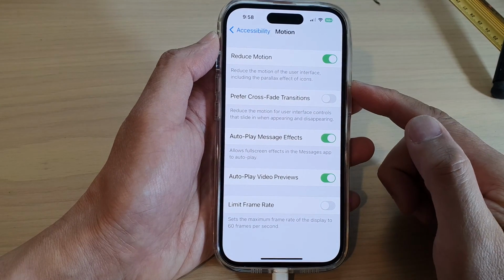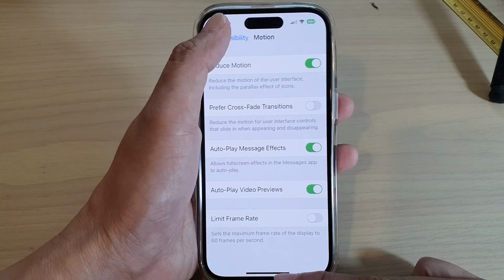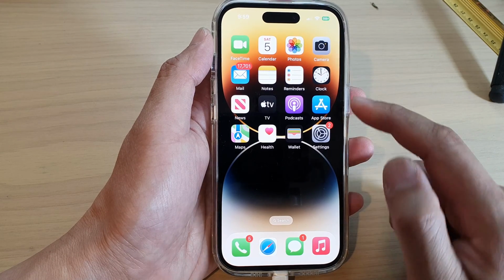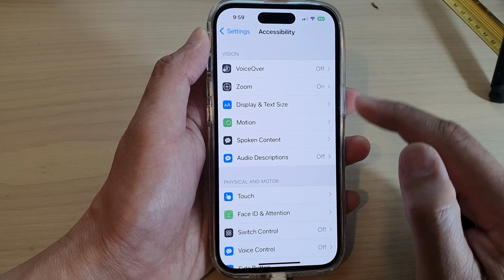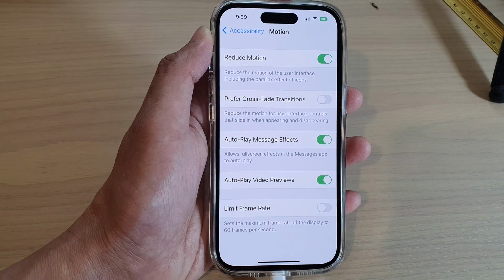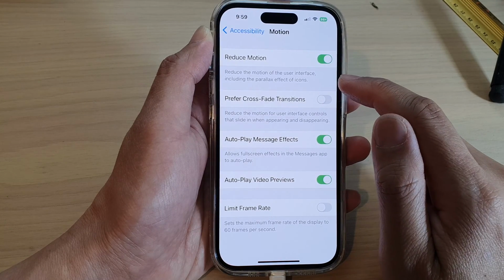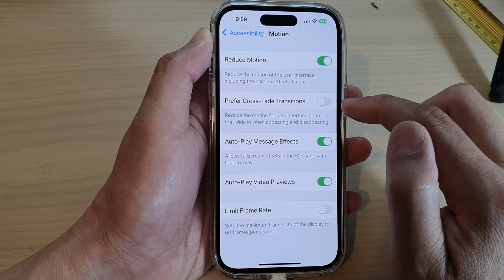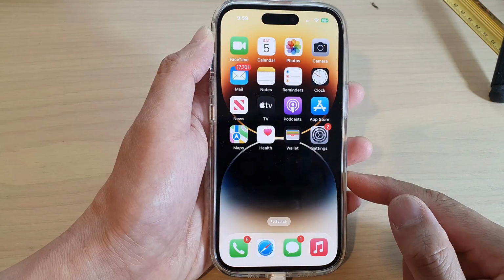iPhone 14's: How to Reduce The Motion of User Interface Including the Parallax Effect of Icons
Learn how you can reduce the motion of the user interface including the Parallax Effect of icons on the iPhone 14/14 Pro/14 Pro Max/Plus.